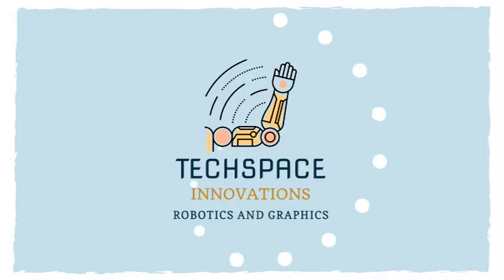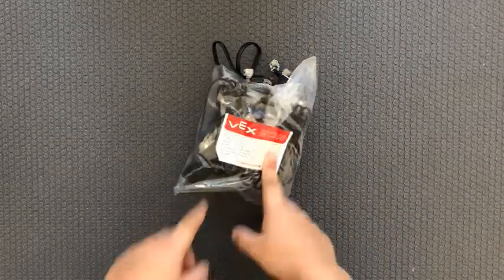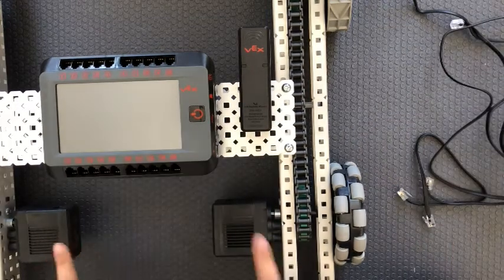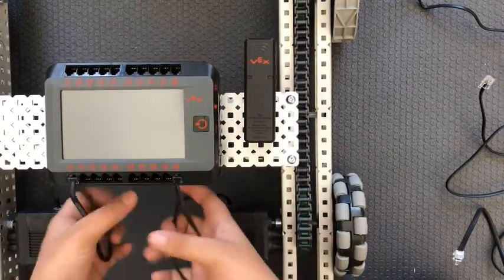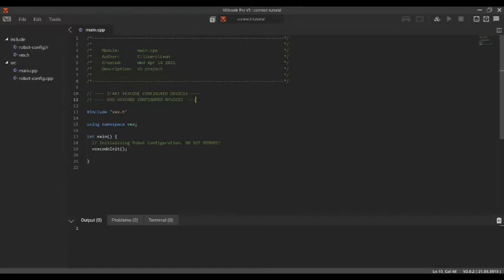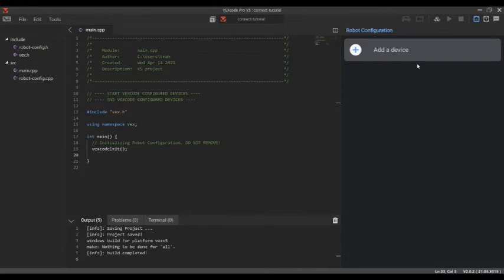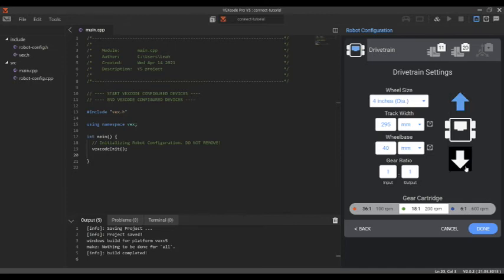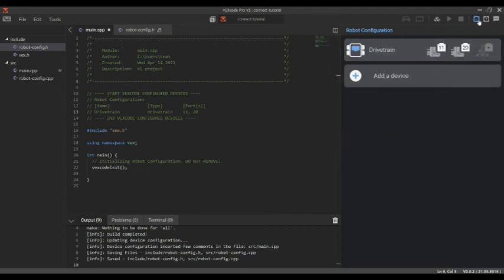VEX Brain Tutorial! Configure your robot!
Did you just create an awesome robot but have no idea where and how to code it? I've got you covered! In this video, you'll learn how to set up your first project and how to configure your robot on the computer.

I'm using the VEXcode Pro V5.